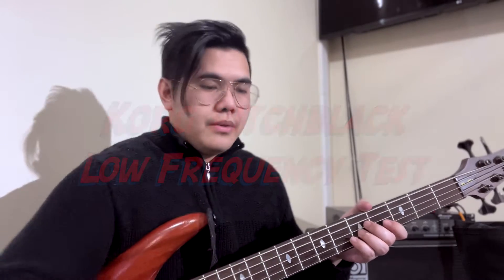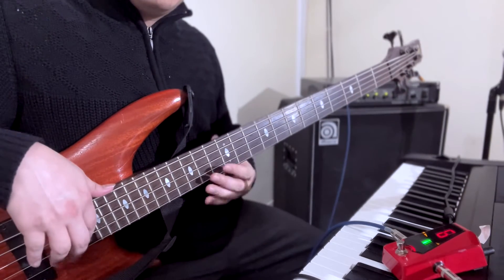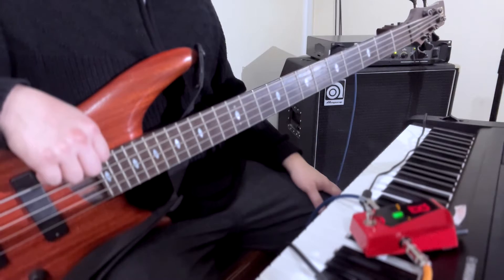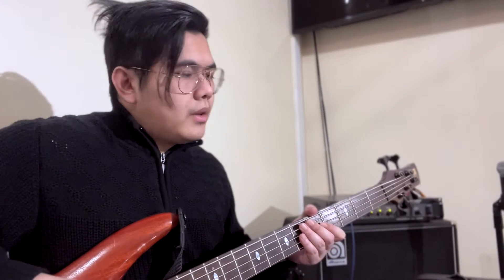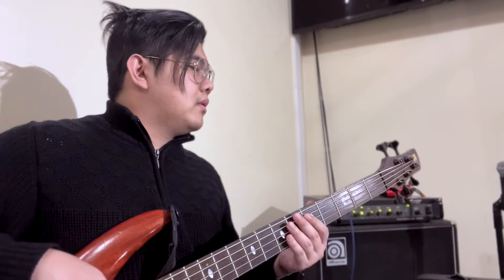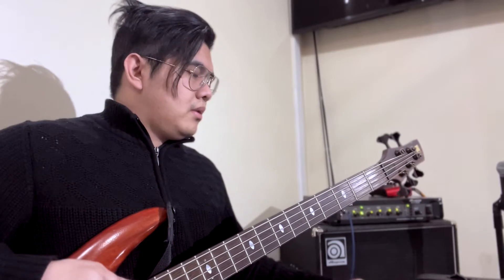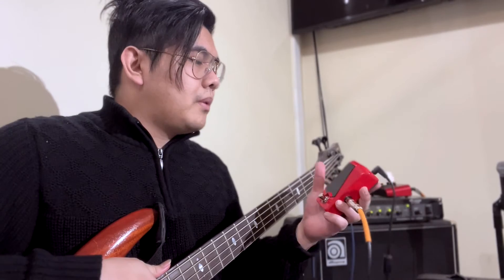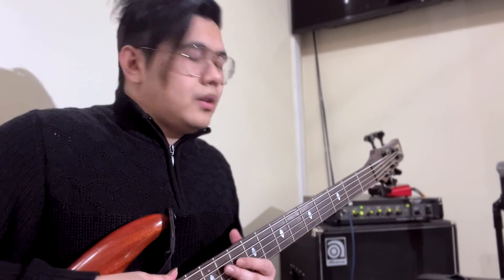Korg Pitchblack Low Frequency Test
Let's see how it handles the B String..